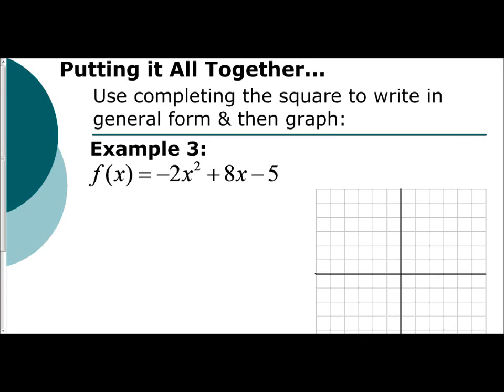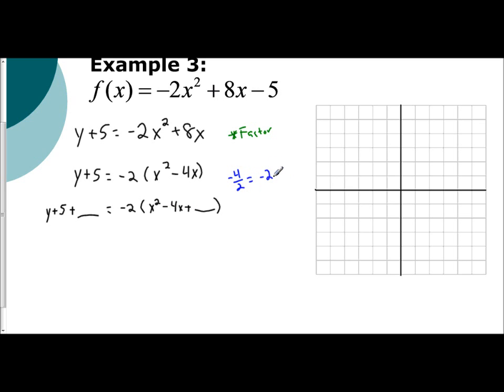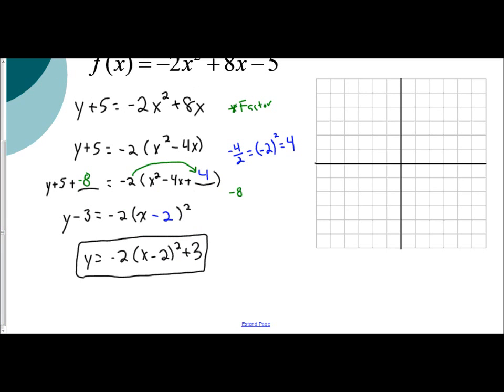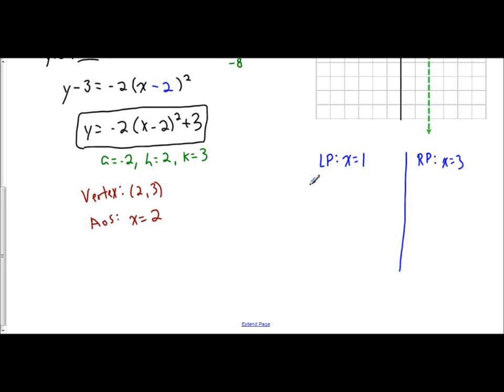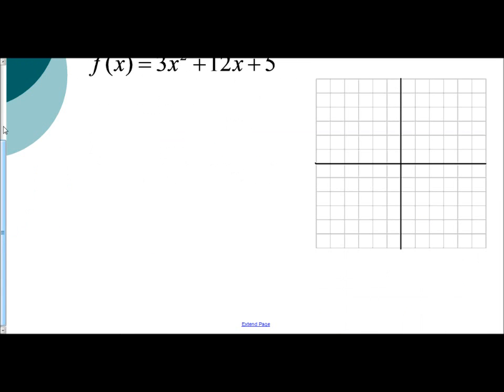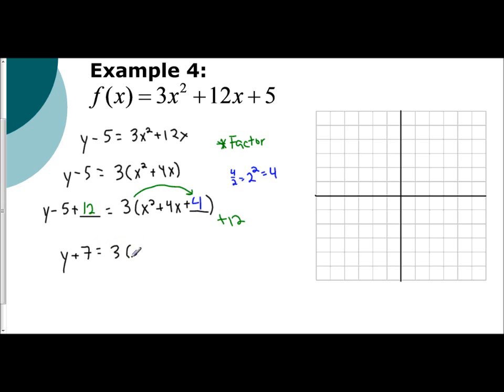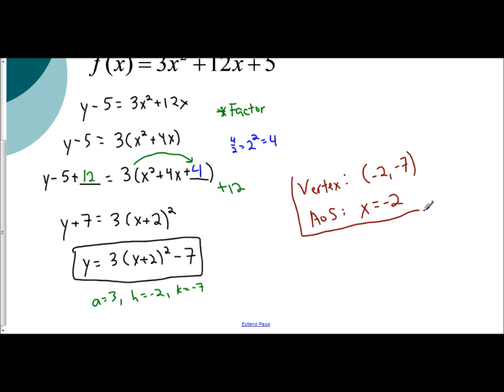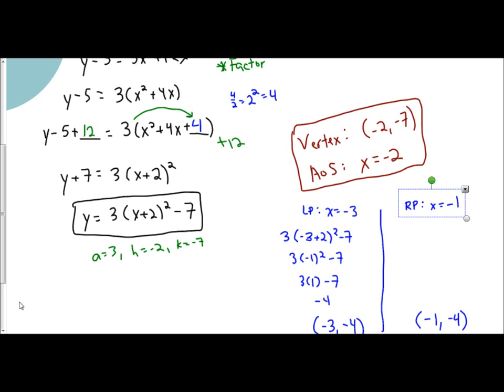Lesson 5.7 - Completing the Square, General Form, & Graphing (Examples 3 - 4)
The following video applies all the concepts of Completing the Square in order to get a quadratic function into General (Vertex) Form and then identify the Vertex & Axis of Symmetry in order to graph.